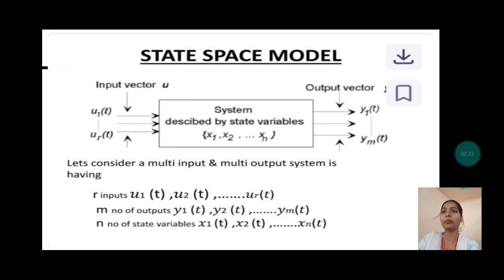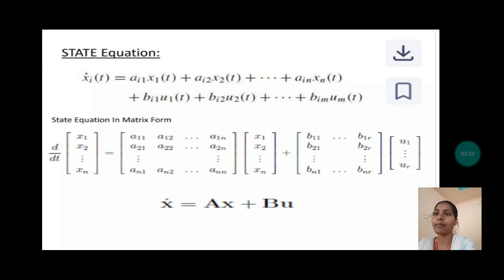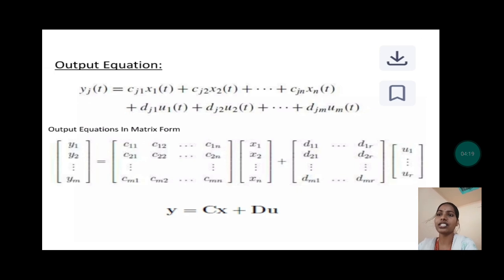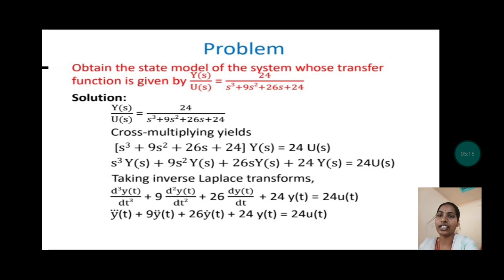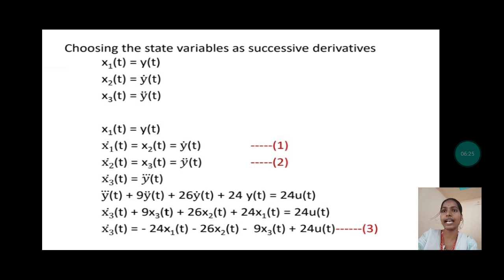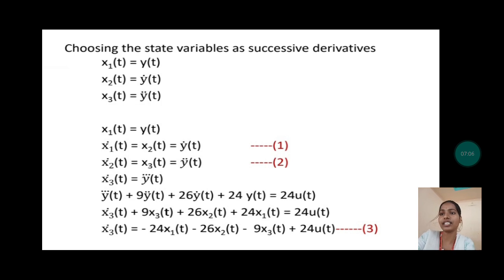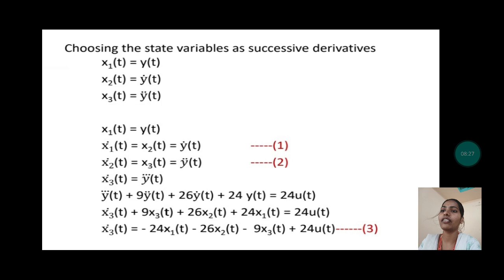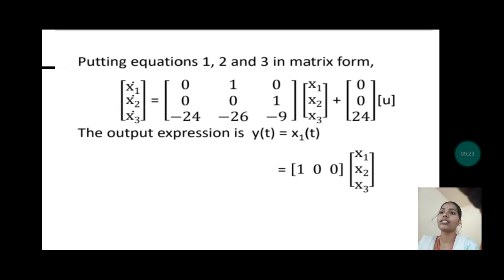CS_CAA2_ASSIGNMENT